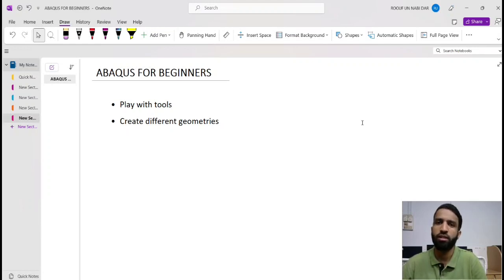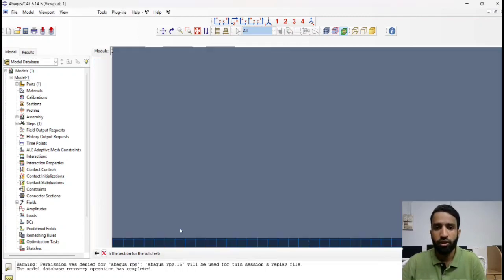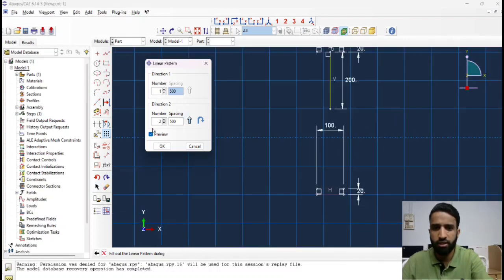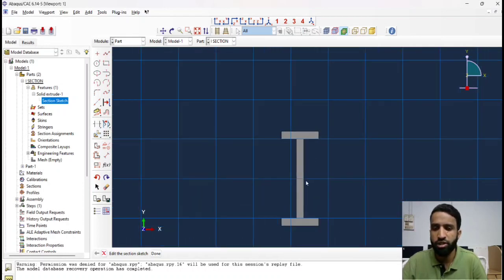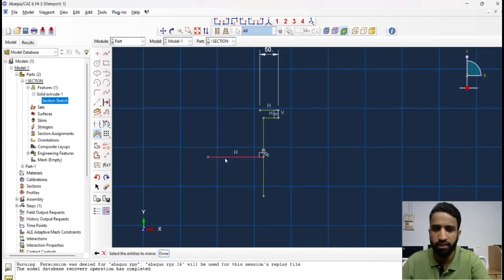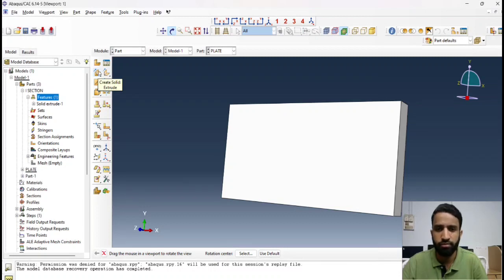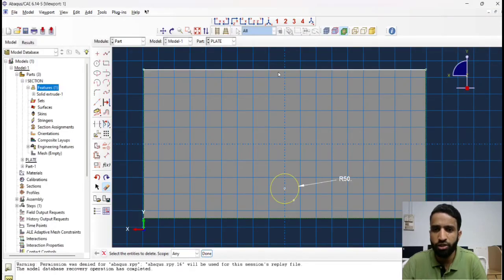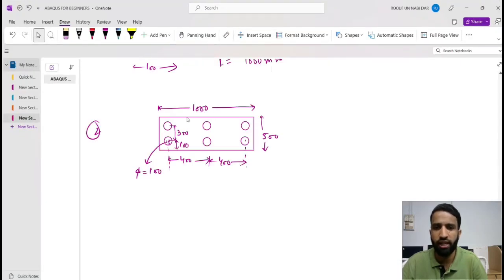Play with tools | Create different geometries-ABAQUS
This video is about learning ways to create different geometries in Abaqus by making use of different geometry tools of the Software.